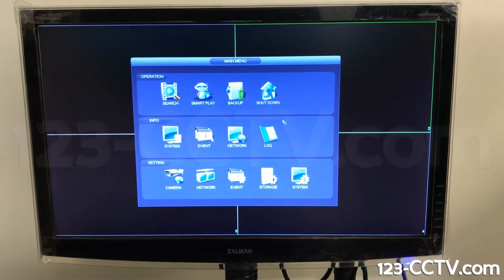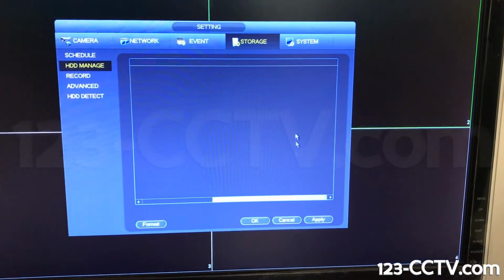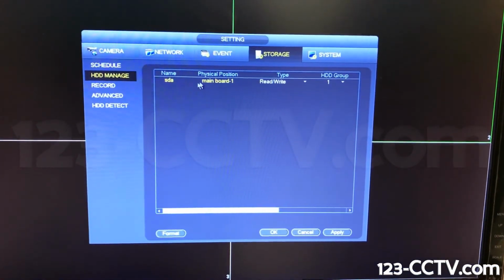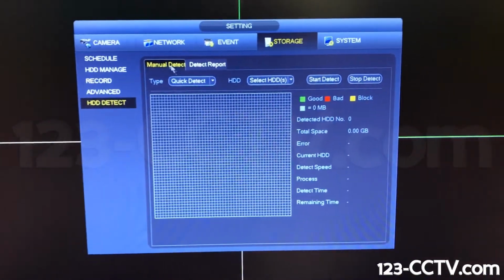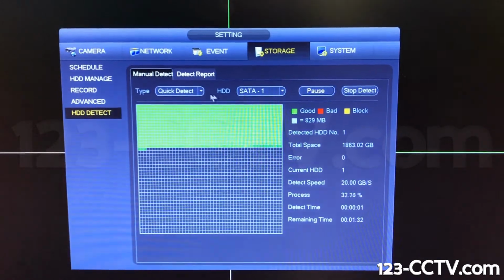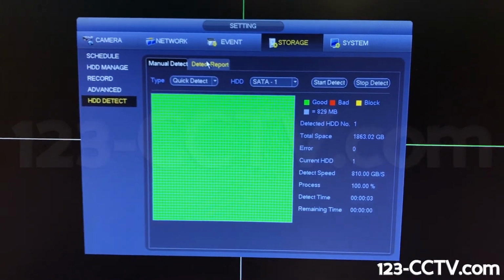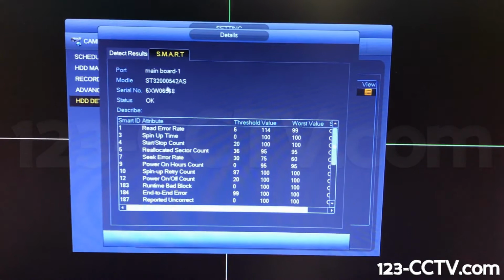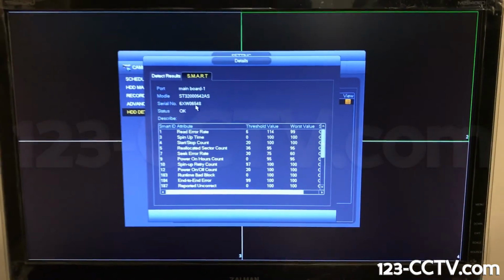Checking the Health of Your Hard Drive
In this video we'll show you how to check the status of your hard drive.